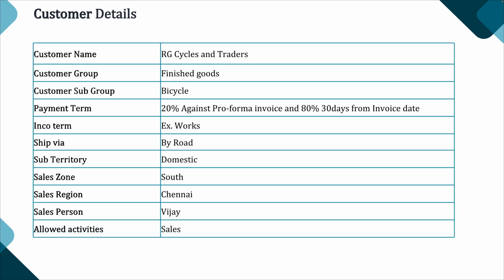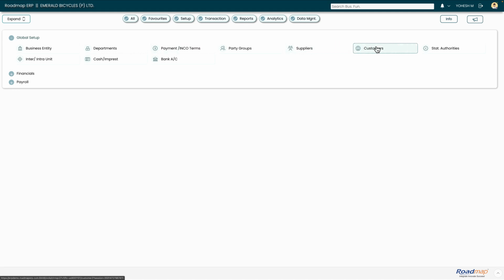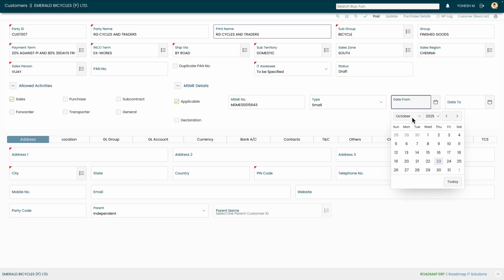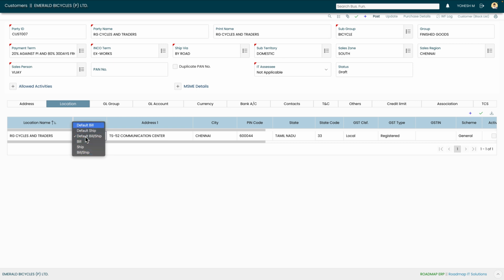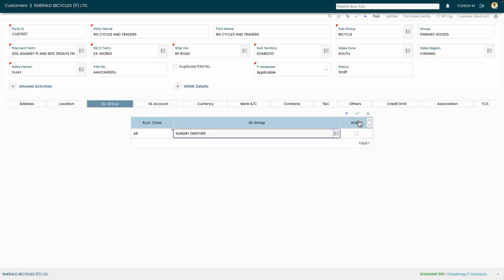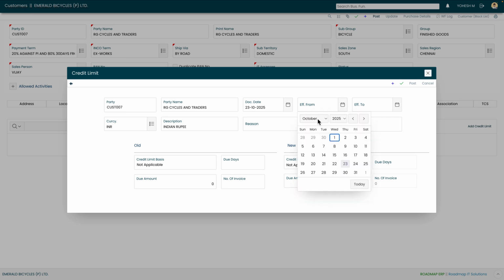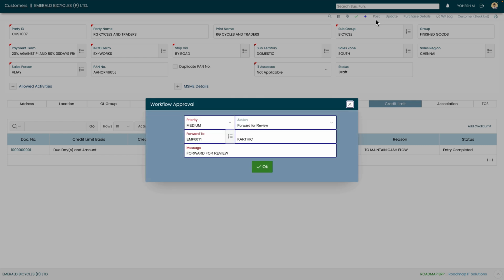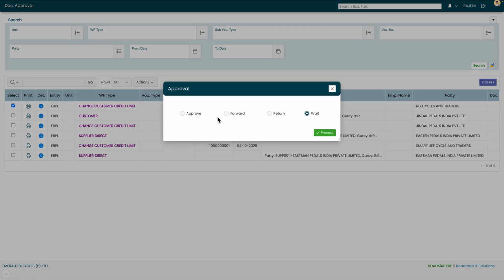How to create Customers?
In this video, we provide a step-by-step guide to help you set up and manage customer master data efficiently for sales, billing, and CRM activities. Perfect for beginners, sales teams, and ERP users, this tutorial will simplify your customer creation process and help you maintain accurate customer records.

What you’ll learn:
 ✅ What is Customer Master & why it’s important
 ✅ Step-by-step process to create customers in ERP/CRM
 ✅ Tips for organizing and managing customer data effectively
 ✅ Best practices for sales & customer relationship management